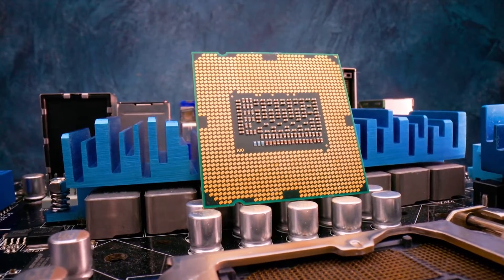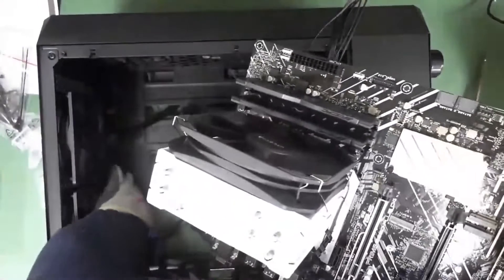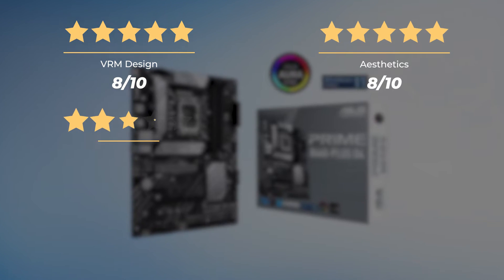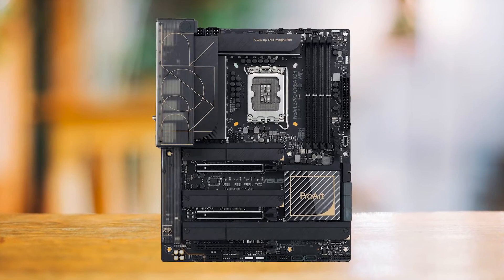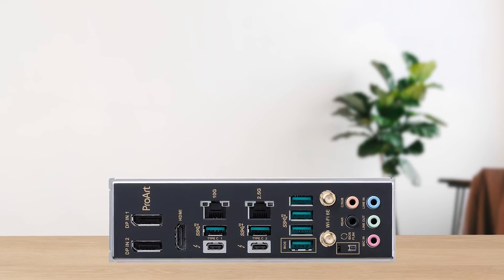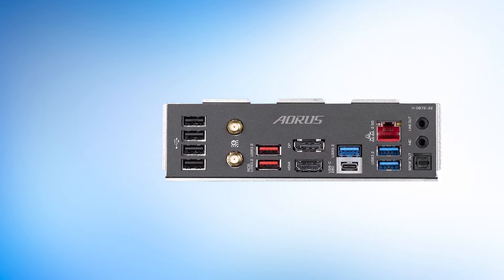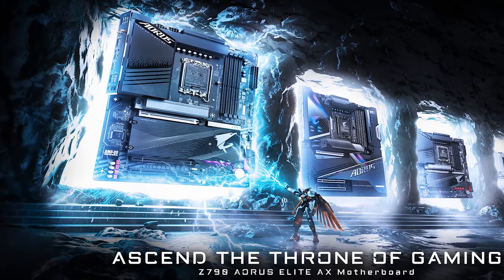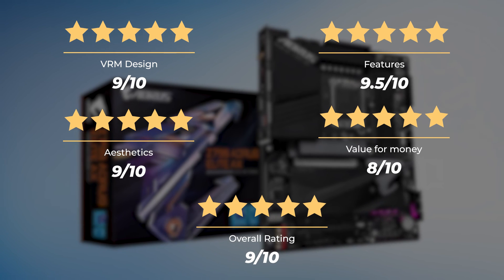The Best Motherboards For Intel Core i9 12900KF! (TOP 3)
Find the best deals below:
►3. Asus Prime B660 Plus D4 (NEWEGG LINK) - Best Budget Motherboard For Intel Core i9 12900KF
►2. ASUS ProArt Z790-Creator Wi-Fi (NEWEGG LINK) - Best Premium Motherboard For Intel Core i9 12900KF
►1. GIGABYTE Z790 AORUS Elite AX (NEWEGG LINK) – Our Top Choice
[paid links]

►3. Asus Prime B660 Plus D4 - Best Budget Motherboard For Intel Core i9 12900KF
►2. ASUS ProArt Z790-Creator Wi-Fi - Best Premium Motherboard For Intel Core i9 12900KF
►1. GIGABYTE Z790 AORUS Elite AX - Our Top Choice
[paid links]

[paid links]

The i9 12900KF might not be the latest and greatest, but it’s still a Core i9 CPU that performs admirably in games and productivity applications. With any great CPU, it’s important that you find the right components, especially the motherboard.

In this video, I will break down my top three motherboard picks. Each offers a great mix of features, reliability, and value for money.

The first one is a budget-friendly option with essential features. The second is a premium choice,  for top-tier performance and connectivity, and the final one is my top pick, offering the best overall value with a strong balance of performance, features, and cost-efficiency.